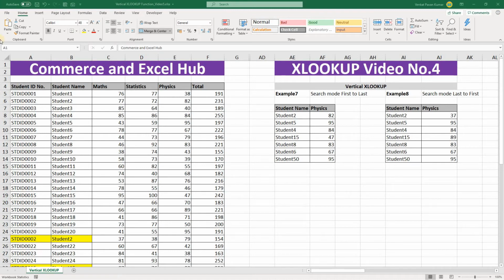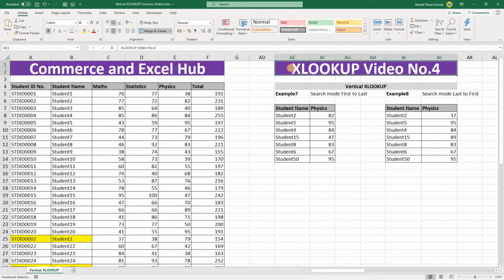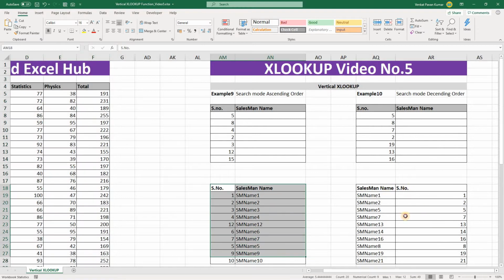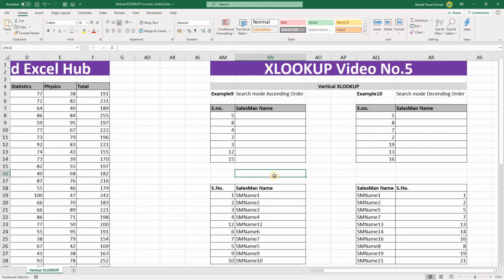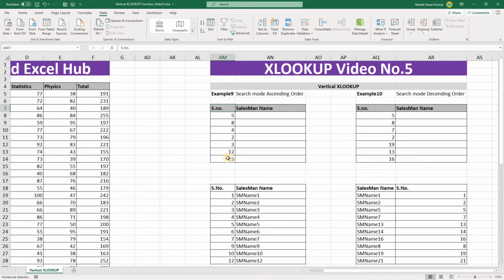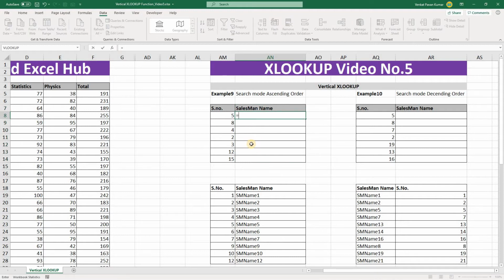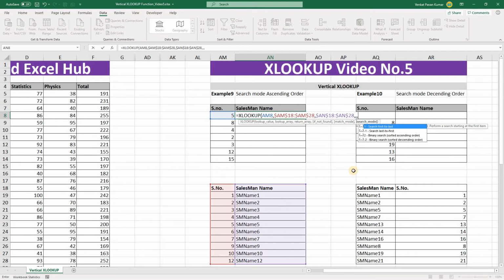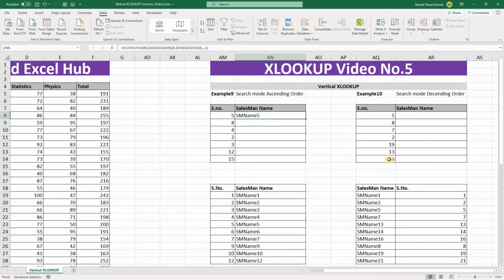MS-Excel How to Use the NEW Excel XLOOKUP function (with 2 Examples)|Video No.5|Excel XLOOKUP series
In this video, you will learn How to use New and improved Excel XLOOKUP(with 2 examples).

Example 9: How to do use Search _mode sorted ascending order.
Example 10: How to do use Search _mode sorted descending order.